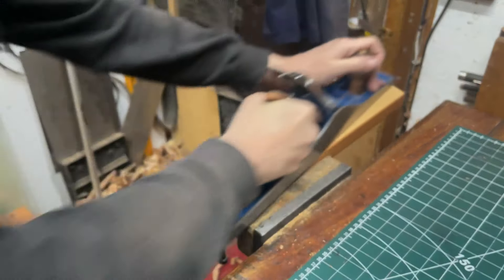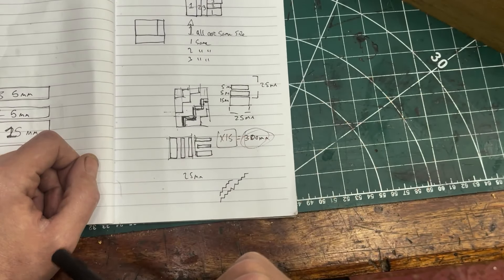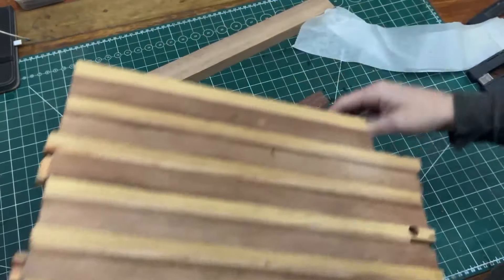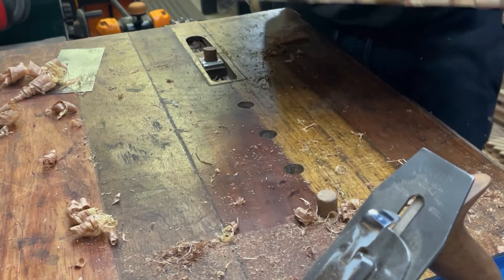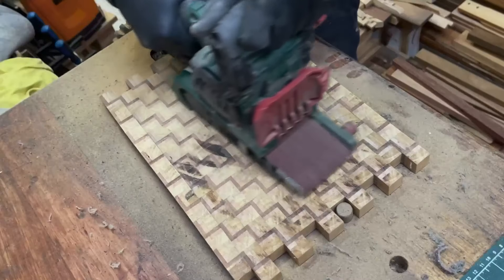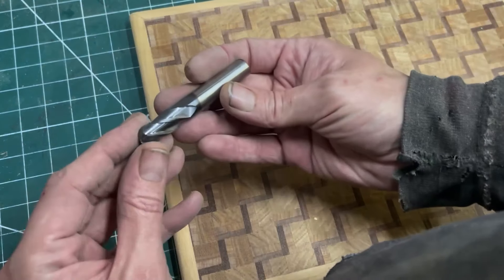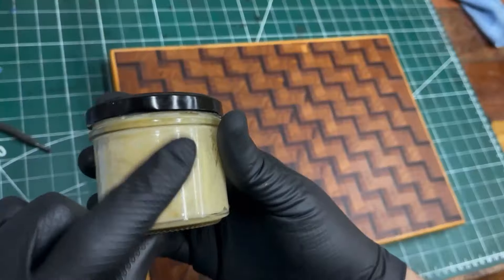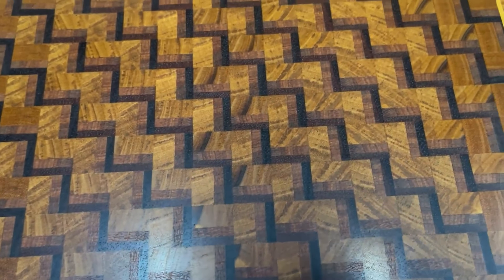Making a bespoke end grain staircase cutting board.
Hey guys after making a few cutting boards last month, I was inspired to try some new designs. This first one is a staircase-style board—it was straightforward to assemble, and the final result is stunning. Take a look and see how I put it together.

Check it out and see how I made it.

These boards are for sale so if you’re interested get in contact with me and we will make a deal.